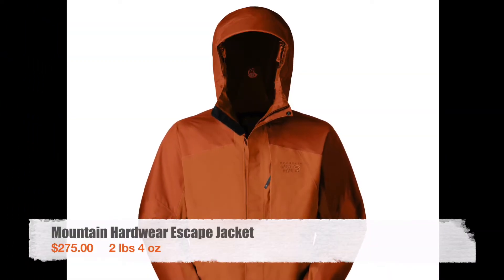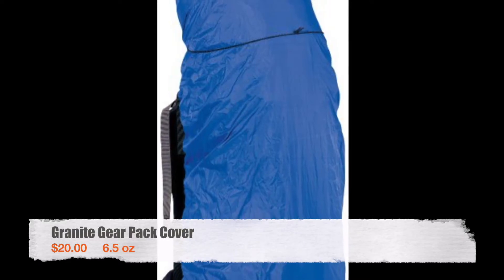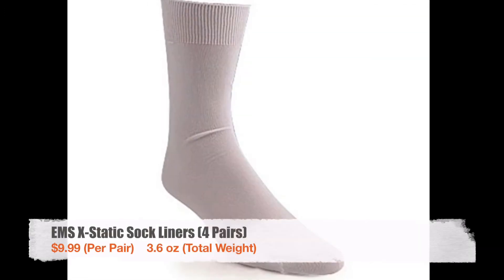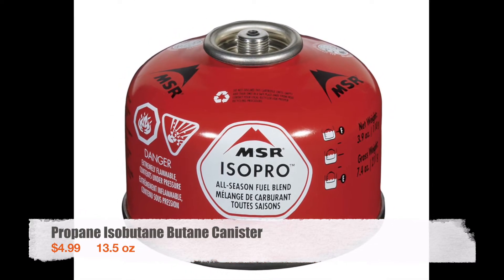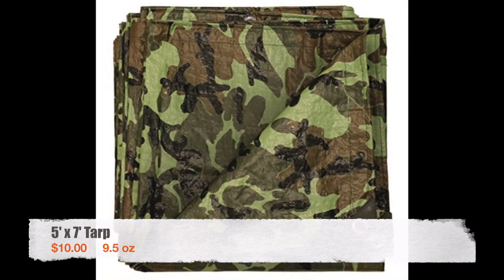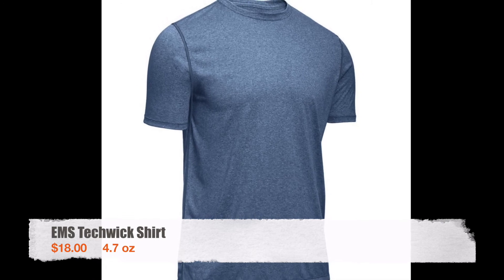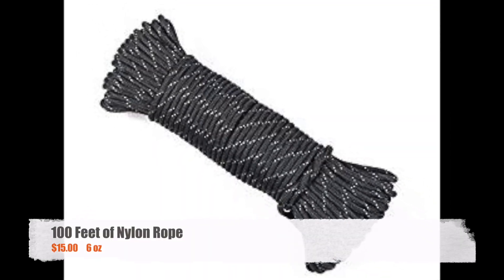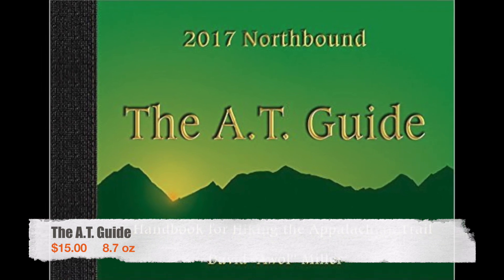Appalachian Trail Gear Guide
In this video, I list the gear that I took my Appalachian Trail Thru Hike in 2011. I also discuss the weight and price of each piece of gear. While showing the gear I give a little backstory to each piece of equipment so you can decide if it will be right for your hike.

Here is the complete list of my gear that I took on my Appalachian Trail Through Hike:

Tent: Eureka Backcountry 1 3 Pounds 13.8 ounces $135.00
Ground Cloth: 5′ X 7′ Tarp $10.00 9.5 Ounces
Sleeping Bag: EMS 20 Degree Synthetic Sleeping Bag 3 pounds 2 ounces $80.00
Sleeping Bag: Deuter 40 Degree Down Sleeping Bag. 2 pounds (Estimate) $90.00
Sleeping Pad: Thermarest Z-Lite $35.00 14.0 Ounces
Headlamp: Petzl Tikka XP2 3.0 Ounces $54.90
Pack Cover: Some $20.00 Pack Cover purchased at the outfitter at Neel’s Gap, GA 6.5 Ounces
Boots: New Balance MO1201 GT 2 Pounds 5.8 Ounces $150.00
Insoles: Superfeet Green 3.8 ounces for the pair $50.00
Pack: Go-Lite Quest 3 Pounds $150.00
Fleece: Marmot Rocklin Fleece Jacket $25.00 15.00 Ounces
Rain Pants: $10 Dollar plastic rain pants from military surplus store. 7.7 Ounces $9.98
Gloves: Weather Proof Brand Gloves 3.2 Ounces (Estimate) $30.00
Hiking Pants: EMS Zip off hiking pants 13.3 Ounces $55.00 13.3 Ounces
Warm Hat: Carhartt Acrylic Watch Cap 2.0 Ounces $9.99
Brimmed Hat: Under Armour Stretch Fitted Cap 2.8 ounces $18.95
Hiking Shirt: Eastern Mountain Sports Tech-Wick Shirt 4.7 Ounces $17.50
Sock Liners: EMS X-Static Sock Liners (4 Pairs) $9.00 per pair 0.9 Ounces per pair
Socks: Darn Tough Socks (4 Pairs) $20.00 per pair 2.4 Ounces per pair
Trekking Poles: Mountainsmith Extendable Hiking Poles 1 Pound 4 Ounces $20.00
Trekking Poles: Leki Makalu Hiking Poles 1 Pound $99.95
Rope: 100 Feet of lightweight rope $15.00 6 ounces
Knife: Victorinox One-Handed Sentinel NS 4.5 Ounces $29.99
Stove: MSR Pocket Rocket 3.0 ounces $39.95
Fuel: Propane Isobutane Butane Canister: 13.5 Ounces $4.99
Water Treatment: Aqua Mira Drops 3.7 Ounces $14.95
Cook Pot: Aluminum Cooking Pot with Foldable Handle, from Walmart $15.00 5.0 Ounces
Flame: $0.99 0.8 Ounces Bic Lighter, used the same one for the whole trail. I had a spare one in my medical, kit just in case.
Dry Bags: Walmart Dry Bags (Set of 3, various sizes) $9.97 3.0 ounces for all three.
Camp Clothes: One Ghostbusters T-Shirt, one pair of fleece lined track pants, a pair of cheap flip-flops. 2 pounds (estimate) $30 total, except ghostbusters t-shirt which is priceless.
Sea to Summit compression sack: $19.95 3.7 Ounces
2 Smart Water Bottles: $1.50 a Piece .3 ounces
Platypus Plus Bottle 1 Liter Collapsible Water Bottle: 1.3 Ounces $16.95
GSI Outdoors Spork: 0.50 Ounces $1.95
Kelty Compression Stuff Sack: 3.5 Ounces $19.99
A.T. Guide: 8.7 Ounces $13.14
Notebook: 6 ounces $0.99
2 Pens: 0.8 ounces $2.00
Gold Bond: $4.75 4 Ounces